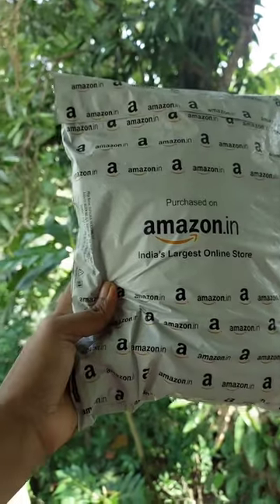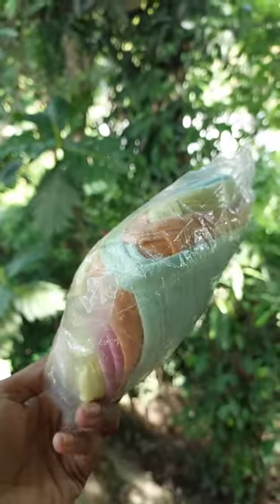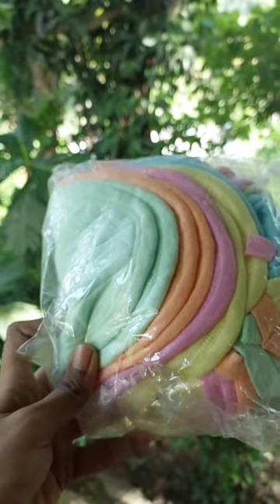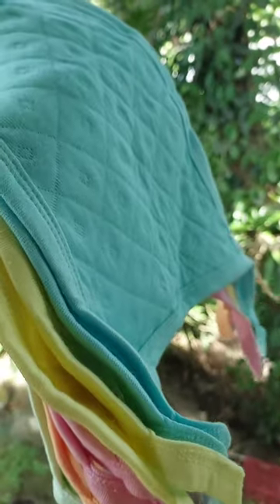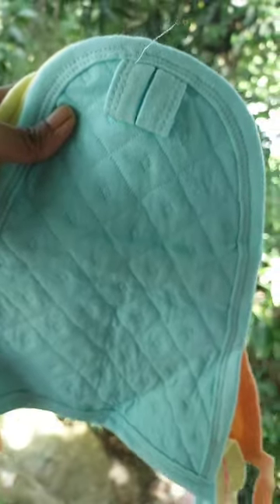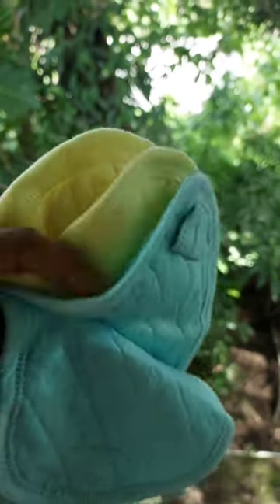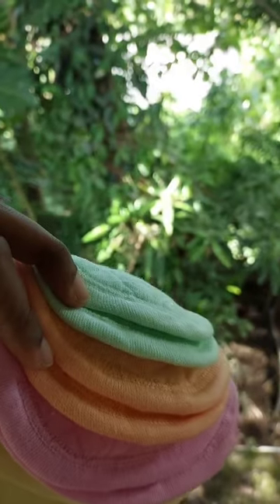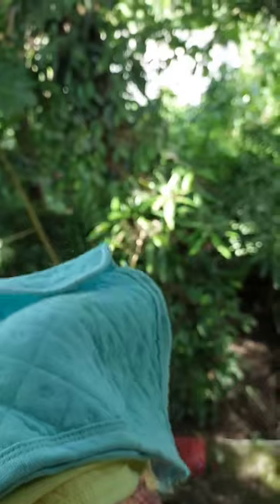Best Cloth nappy baby nappy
AmBaby Pack of 10 Super Absorbent Baby Nappies Langot|Breathable Adjustable Washable Reusable Soft Hosiery Cotton Cloth Diapers Nappy with 3 Layers(Middle Layer Cotton Padding for Pee Absorbtion)|Holds 1 Pee, Unisex Baby Langoti fits 0-6 Months.